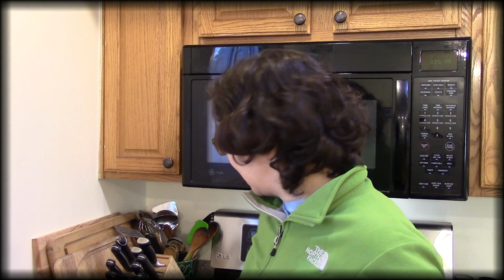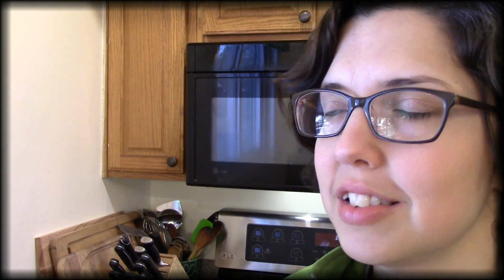Nap Time Vlog ~ Death by Jump Rope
If you knew how delicious my lunch was you wouldn't judge me for having some of it stuck in my teeth.  Also when the heck am I going to get a haircut!  Such a mess, lol!